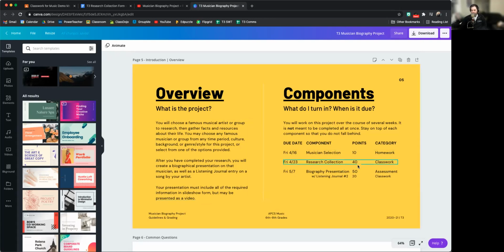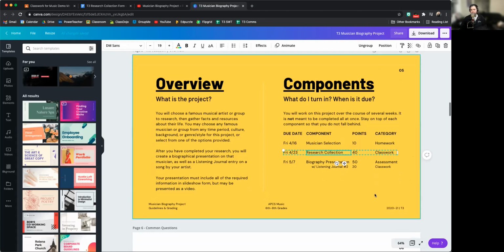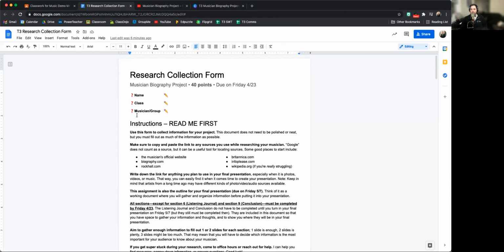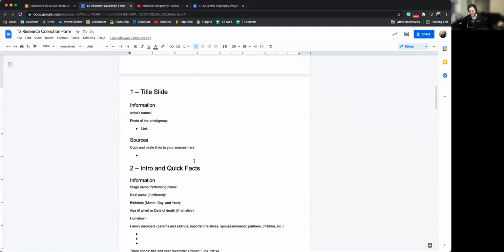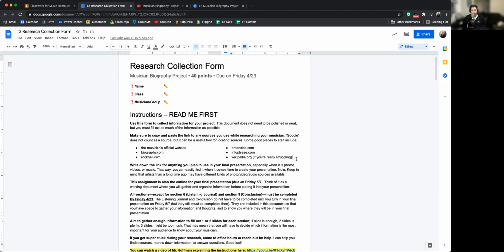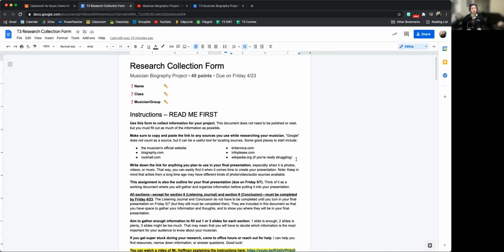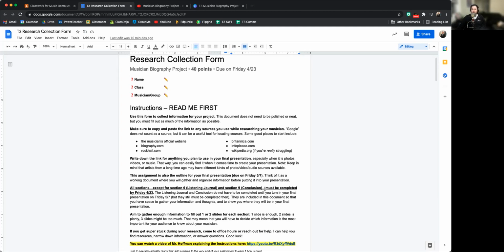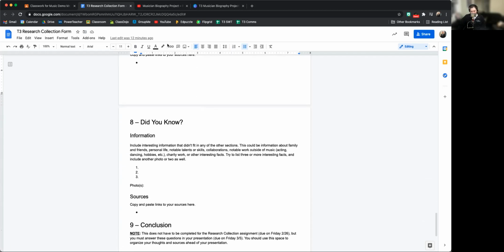Musician Biography Project – Research Collection Form (T3)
Use this form to collect information for your project. This document does not need to be polished or neat, but you must fill out as much of the information as possible.

Make sure to copy and paste the link to any sources you use while researching your musician. “Google” does not count as a source, but it can be a useful tool for locating sources. Some good places to start include:

Write down the link for anything you plan to use in your final presentation, especially when it is photos, videos, or music. That way, you can easily find it when it comes time to create your presentation. Note: Keep in mind that artists from a long time ago may have different kinds of photo/video/audio sources available.

This assignment is also the outline for your final presentation (due on Friday 5/7). Think of it as a working document where you will gather and organize information before putting it into your presentation.

All sections—except for section 6 (Listening Journal) and section 9 (Conclusion)—must be completed by Friday 4/23. The Listening Journal and Conclusion do not have to be completed until you turn in your final presentation on Friday 5/7 (but they still must be completed then). They are included in this document so that you have space to gather your information and thoughts, and to show you where they will be in your final presentation.

Aim to gather enough information to fill out 1 or 2 slides for each section; 1 slide is enough, 2 slides is plenty, 3 slides might be too much. That may mean that you will have to decide which information is the most important for your audience to know about your musician.

If you get super stuck during your research, come to office hours or reach out for help. I can help you find resources, narrow down information, or answer questions. Good luck!